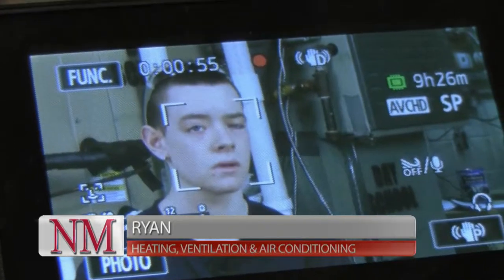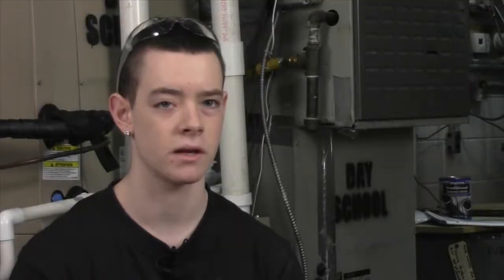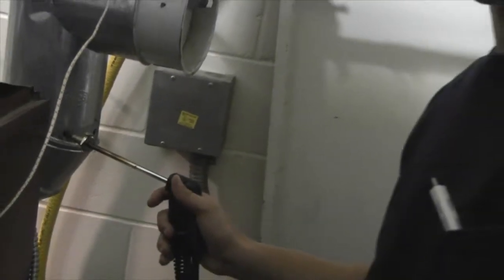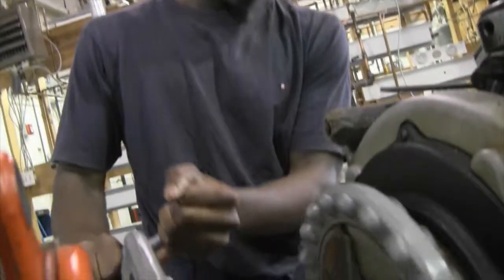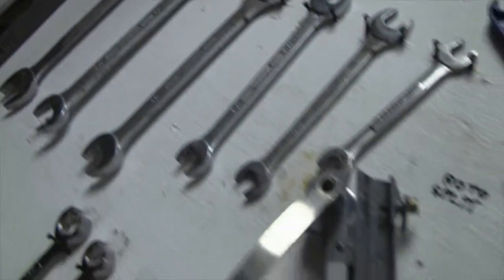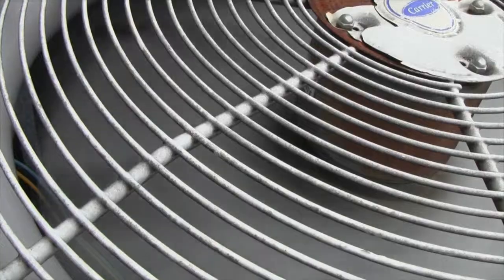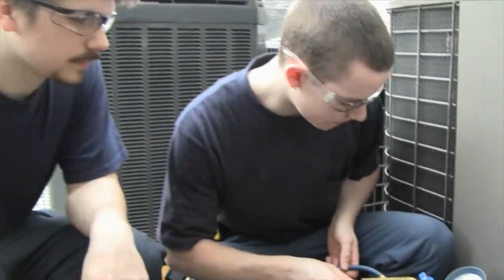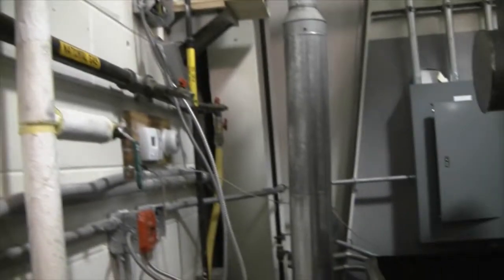NMTCC - HVAC (Heating, Ventilation & Air Conditioning)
The heating, ventilation, air conditioning (HVAC) industry has become an increasingly important part of our environment. Indoor environmental air quality is essential in residential, commercial and industrial applications. Many technological advances could not be accomplished without the HVAC specialist.

The HVAC program consists of basic to advanced instruction in both the installation and servicing of residential systems. Students are trained in electrical principles, plumbing, oil and gas heating, air conditioning, heat pumps and basic refrigeration systems.

North Montco Technical Career Center's HVAC program has been granted accreditation by HVAC Excellence. As an accredited program, students who complete the HVAC program at North Montco Technical Career Center can now be fast tracked to higher entry level positions with some of North America's premier contractors.